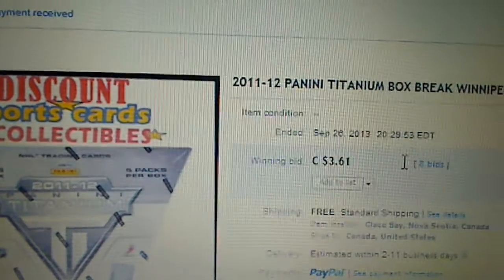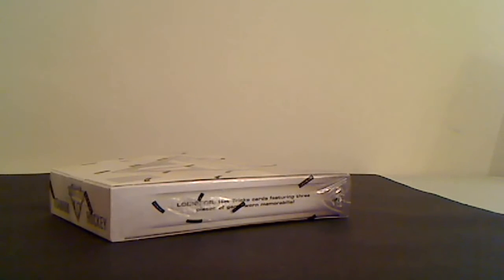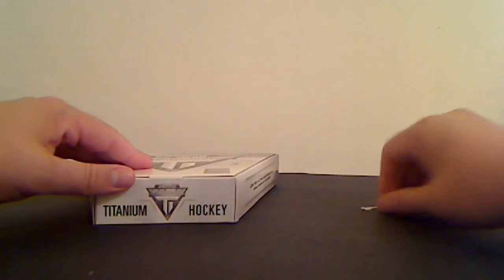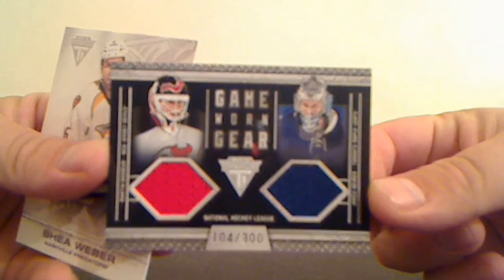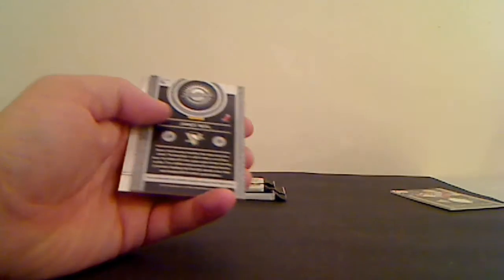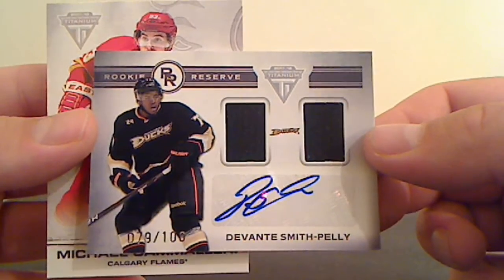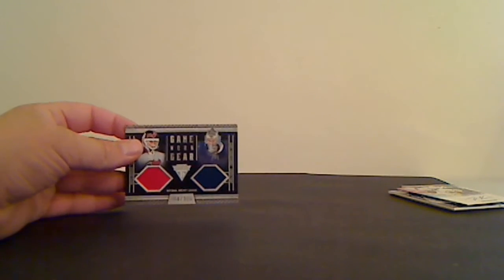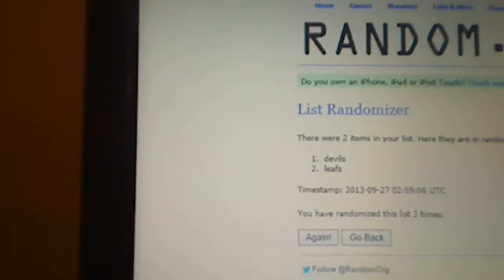2011-12 Titanium Box Break #4 Sept 26